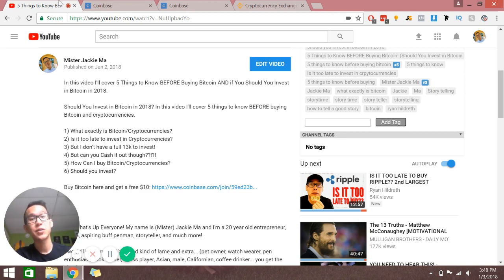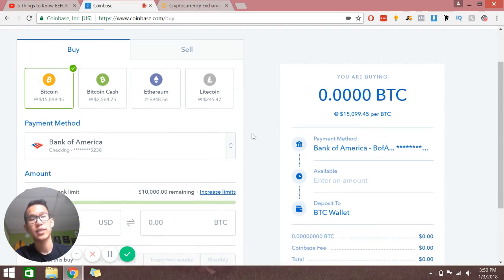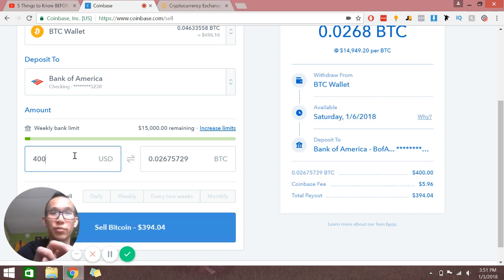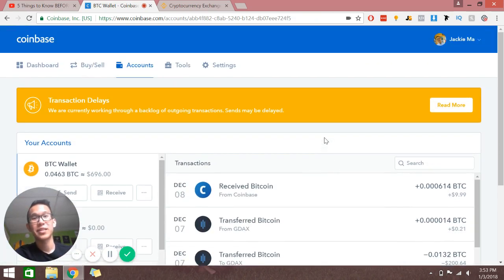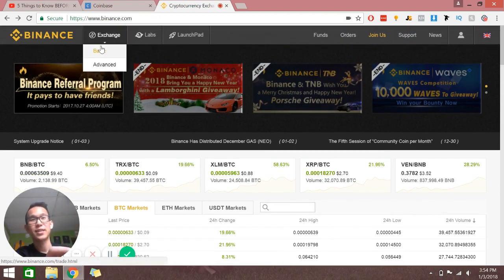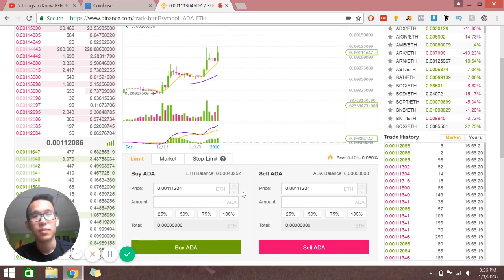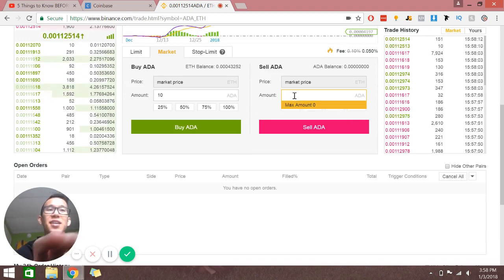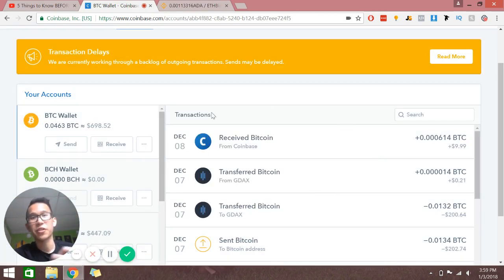How to Buy Bitcoin! Step by Step Tutorial for Beginners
In this video I you'll see a step by step tutorial on how to buy bitcoin and other crypto currencies for beginners

This is a follow up for yesterday's video on 5 Things to Know Before Buying Bitcoin, make sure to check that

Hey What's Up Everyone! My name is (Mister) Jackie Ma and I'm a 20 year old entrepreneur, vegan, aspiring buff penman, storyteller, and much more!

I would list more, but I'd sound kind of lame and extra... (pet owner, watch wearer, pen enthusiast, book reader, chess player, Asian, male, Californian, coffee drinker... you get the idea!)

I grew up in Los Angeles, California, but spend most of my time in Berkeley, California! Catch me outside (howboutdat), in a library, cafe, or most likely, my favorite Thai restaurant!

I'm on here to share as many stories, as much of my journey, and as much value as I can!